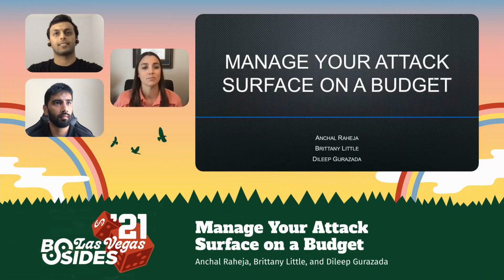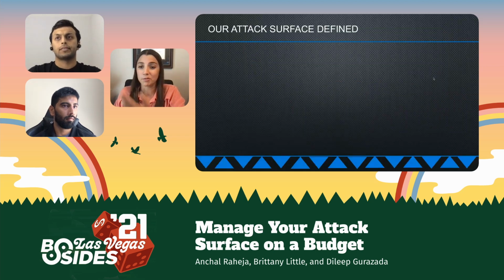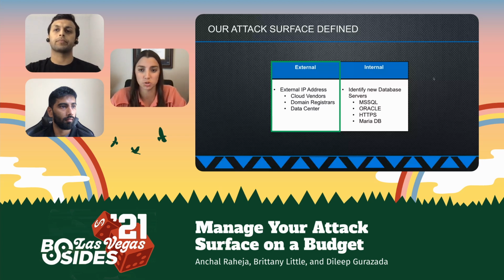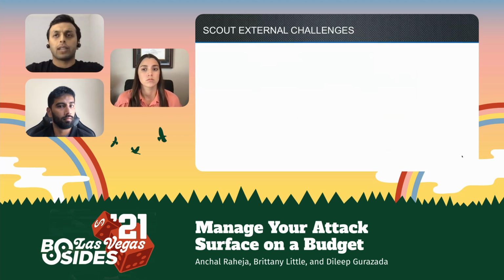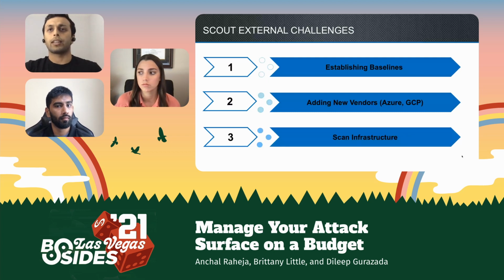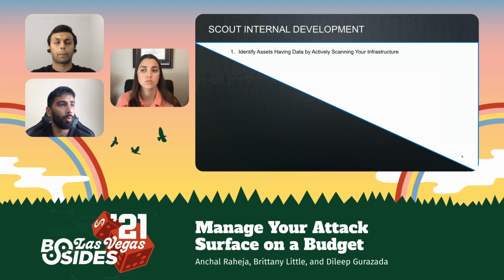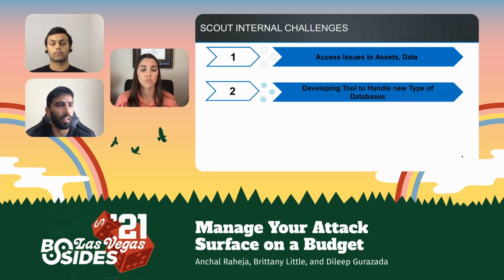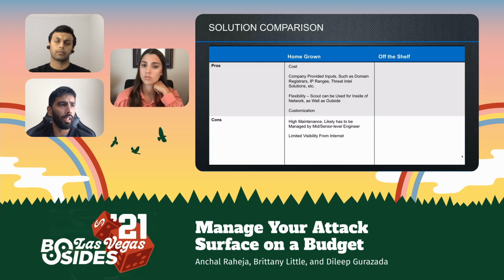CG - Manage Your Attack Surface on a Budget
CG - Manage Your Attack Surface on a Budget - Ms. Brittany D Little, Dileep Gurazada, Joshua Danielson, Anchal Raheja
Common Ground
BSidesLV 2021 - Camp Stay At Home - August 1